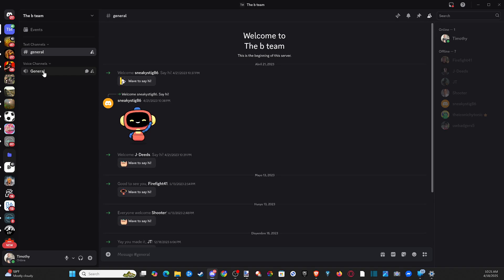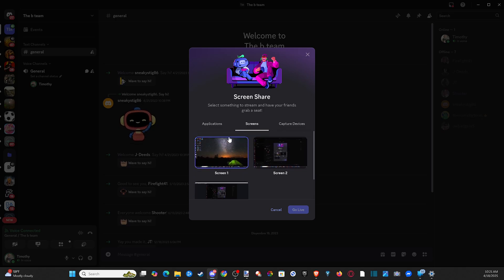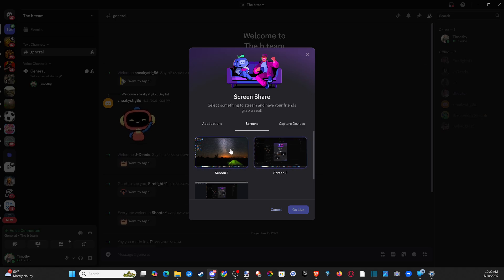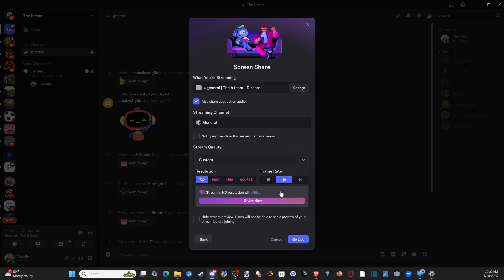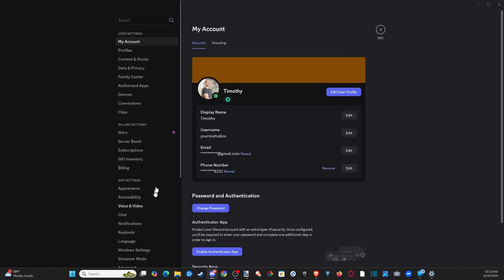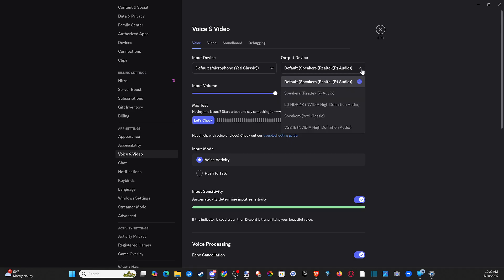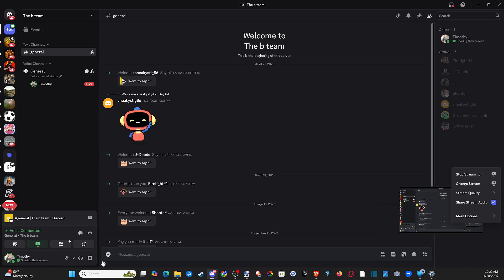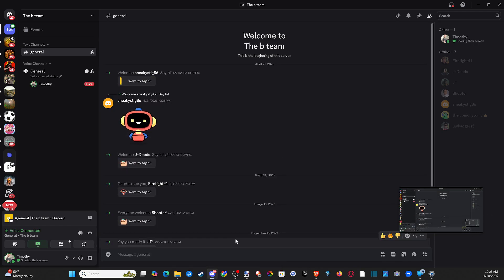How to Fix Screen Share Audio Not Working in Discord (No Sound!)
Check Basic Settings:
Enable audio when starting screen share. In Discord, click screen share, select screen/app, and toggle Share audio or Include audio.
Ensure system audio isn’t muted. On Windows, check taskbar speaker; on Mac, go to System Preferences, Sound, and raise output volume.
Set correct output device in Discord: User Settings, Voice & Video, Output Device.

Restart Discord and Device:
Close Discord fully (use Task Manager on Windows or Activity Monitor on Mac). Relaunch and test.

Restart computer or mobile device.
Add Application to Discord:
Open Discord and app to share (e.g., Chrome, VLC).
Go to User Settings, Activity Status, Add It, select app, and click Add Game. Enable Overlay if prompted.

Share the app, not entire screen, for audio capture.
Switch to Windowed Mode:
Change game/app to windowed mode in its display settings, as Discord may fail to capture audio in full-screen.

Reset Voice Settings:
In Discord, go to User Settings, Voice & Video, Reset Voice Settings, confirm, and test.

Use Legacy or Experimental Audio:
Go to User Settings, Voice & Video, Audio Subsystem, and select Legacy.
Or, under Voice & Video, Screen Share, toggle Use an experimental method to capture audio from applications to ON.

Update Discord and Audio Drivers:
Update Discord: On Windows, press Win + R, type %AppData%, open Discord folder in Local, run Update.exe. On Mac, quit Discord, relaunch, press Command + R.

Update audio drivers: On Windows, press Win + R, type devmgmt.msc, expand Audio inputs and outputs, right-click device, select Update driver. Or download from manufacturer’s site (e.g., Realtek).

Run Discord as Administrator:
On Windows, search Discord, right-click, select Run as administrator.
Clear Discord Cache:
On Windows: Press Win + R, type %appdata%, delete Discord folder in Roaming and Local. Relaunch.

On Mac: Open Finder, press Command + Shift + G, type ~/Library/Application Support/discord, delete Cache folder.
Disable Antivirus/Firewall:

Temporarily disable antivirus/firewall. If fixed, add Discord as an exception.
Browser Settings (Web Version):
Allow microphone/sound permissions in browser (check lock icon in address bar). Try another browser (Chrome, Firefox, Edge).

Disable hardware acceleration: In Chrome, go to Settings, System, toggle off Use hardware acceleration when available.
Update Operating System:
On Windows, go to Settings, Windows Update, install updates.
On Mac, go to System Preferences, Software Update.
On mobile, check Settings, General, Software Update (iOS) or Settings, System, System Update (Android).

Reinstall Discord:
Uninstall: On Windows, go to Control Panel, Uninstall a program, remove Discord. On Mac, drag Discord to Trash.

Delete residuals: On Windows, clear %appdata%/Discord and %localappdata%/Discord. On Mac, delete ~/Library/Application Support/discord.

Download and install latest version from Discord’s website.
Mobile-Specific Fixes:
Ensure Android 10+ for audio sharing (earlier versions unsupported).
Force stop Discord: On Android, Settings, Apps, Discord, Force Stop. On iOS, swipe up from app switcher. Relaunch.

Clear cache: On Android, Settings, Apps, Discord, Storage, Clear Cache. On iOS, User Settings, Clear Caches.
Check Discord Server Status:
Check Discord’s status page or @Discord on X for outages. Wait if servers are down.